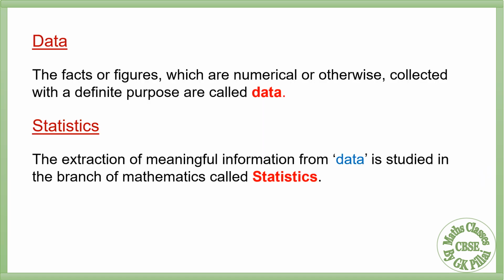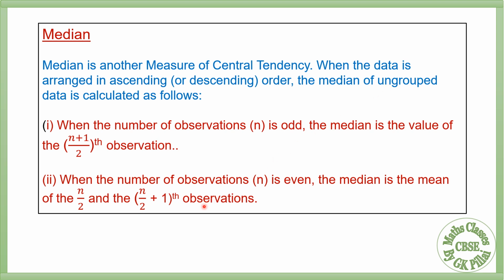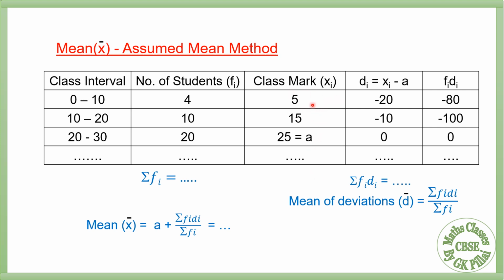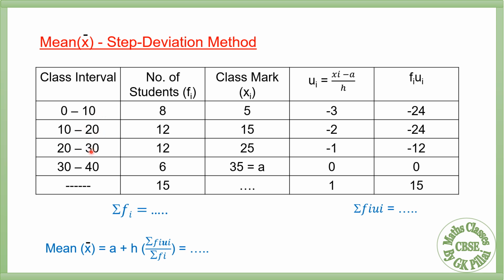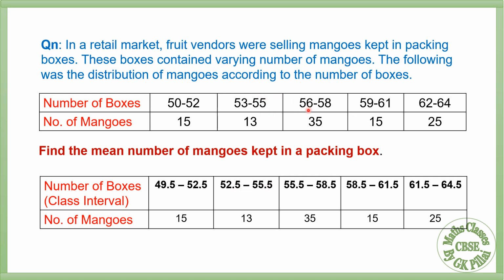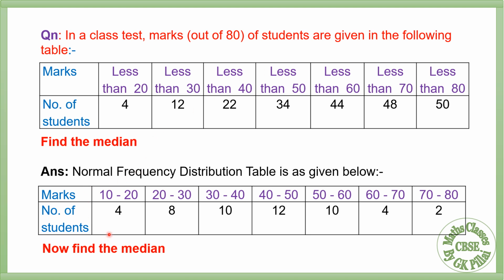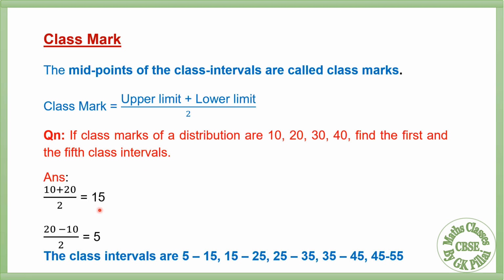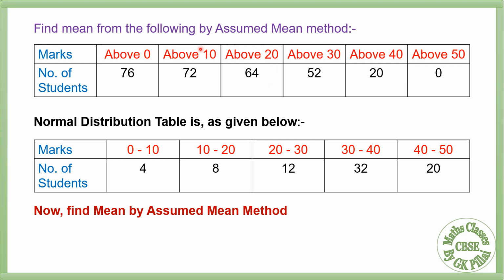Class 10 Statistics - Fundamentals - For Revision Before Board Exam - Maths Classes by GK Pillai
In this video you will find basics, including formulae for finding Mean, Median & Mode from ungrouped data. How to convert class interval into continuous frequency distribution and  converting normal frequency into cumulative frequency are also explained.
Maths Classes 10th CBSE by GK Pillai is a channel specially designed for students appearing for Class 10 Board Exams (CBSE).    Basic concepts, text book related questions and previous years' board questions can be revised by students easily and quickly every time they go for half yearly, pre-board and the final exam.